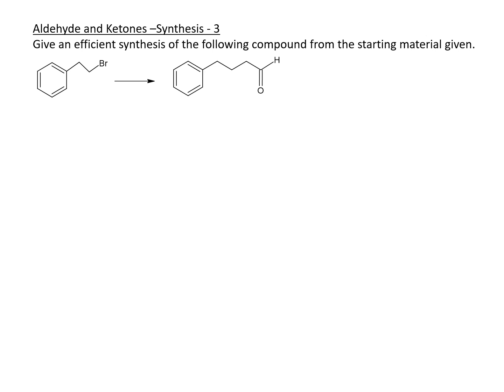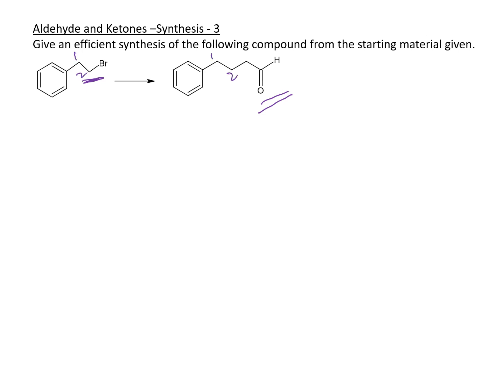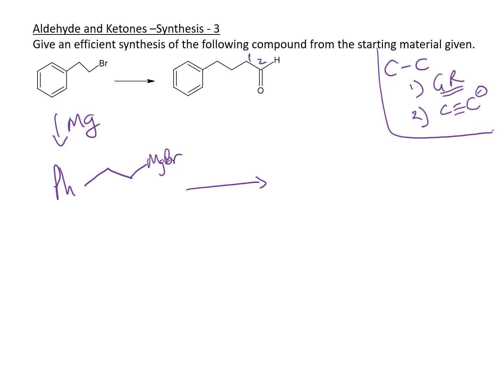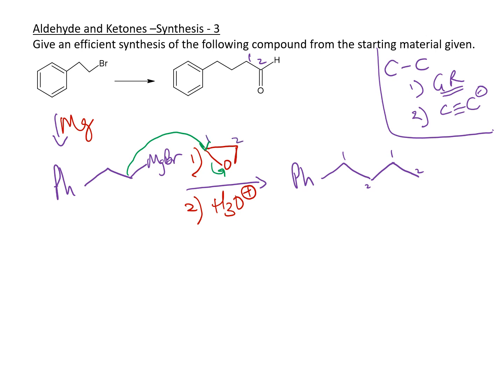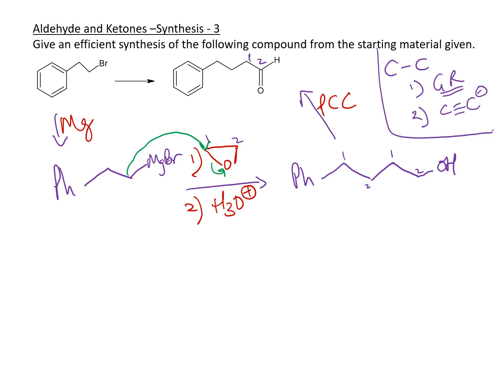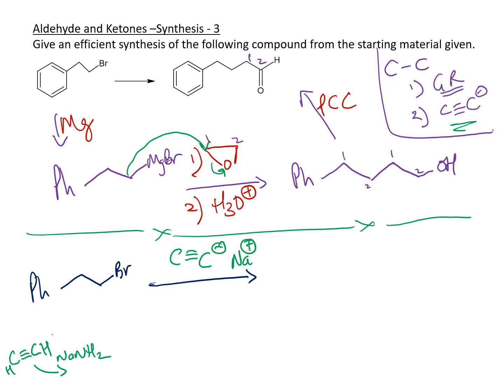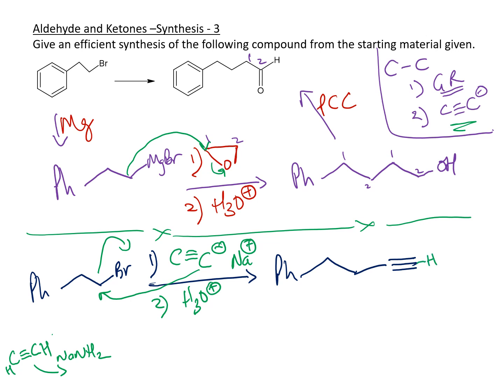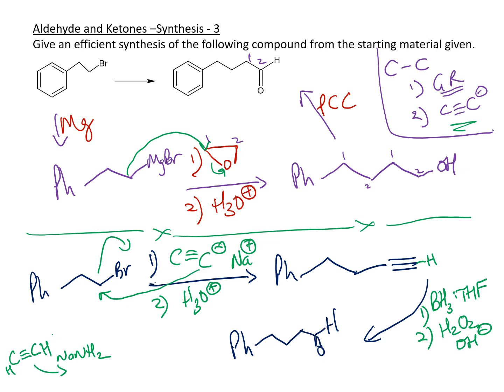17 05AldehydeKetone 3 Synthesis